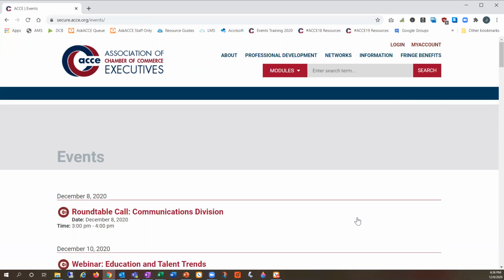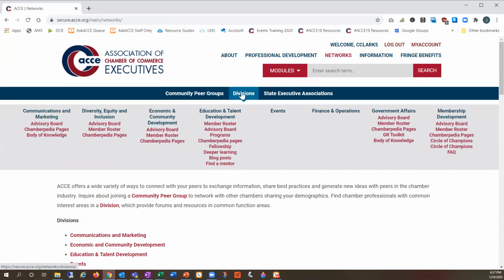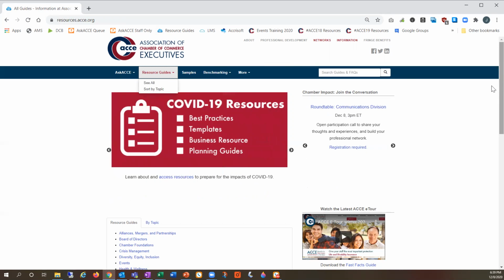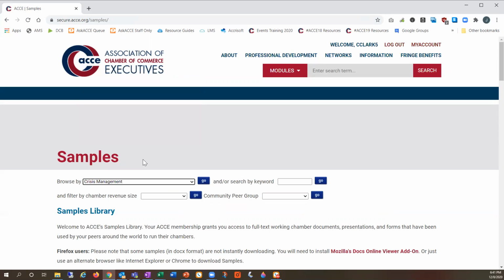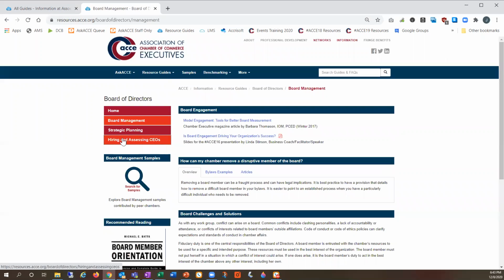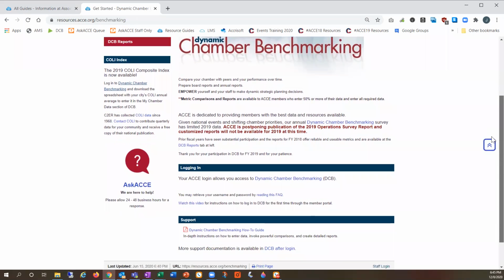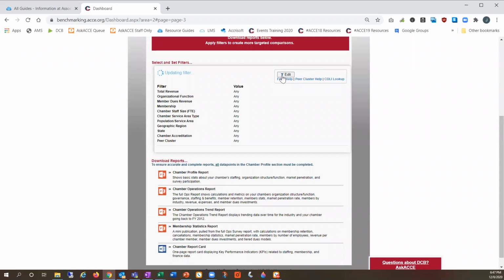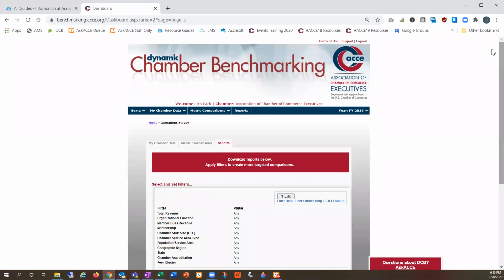ACCE eTour, December 2020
Whether you're new to ACCE or just want a refresher, join us for a tour of Learn how to access our information library, join a networking group, access Dynamic Chamber Benchmarking, and get information on our professional development opportunities.
Presented by Jen Pack, ACCE Resource Manager.